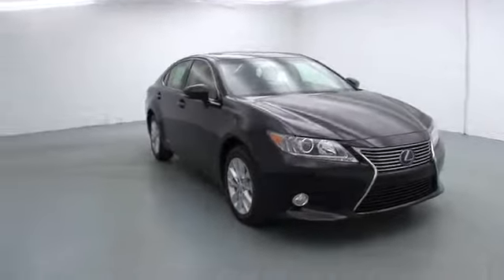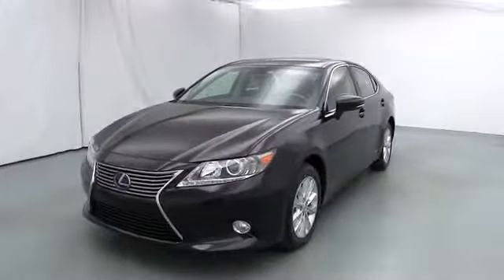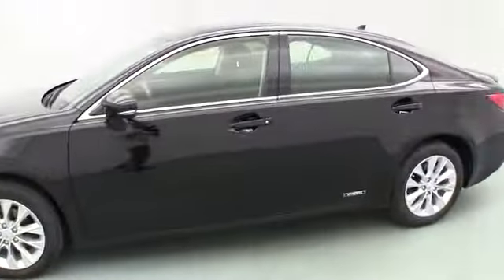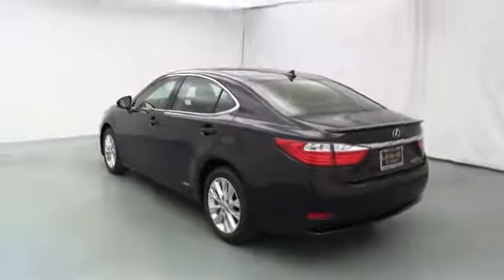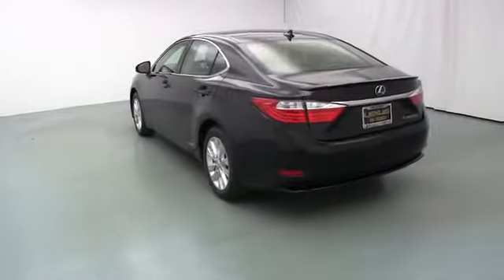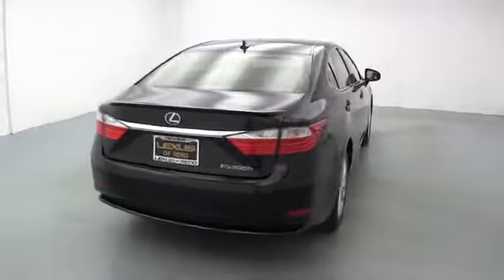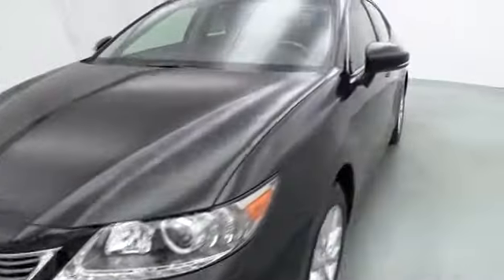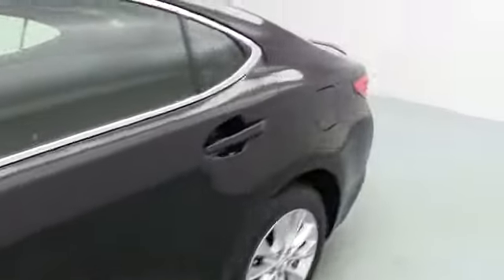2013 Lexus ES 300h Reno, Carson City, Lake Tahoe, Sparks, Fallon L13489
2013 Lexus ES 300h  - Stock#: L13489 - VIN#: JTHBW1GG7D2030945